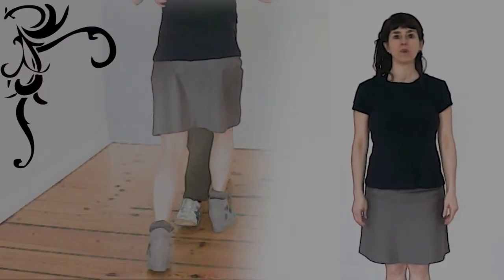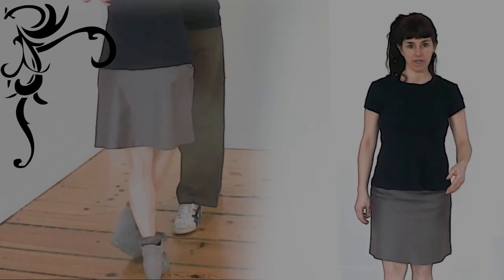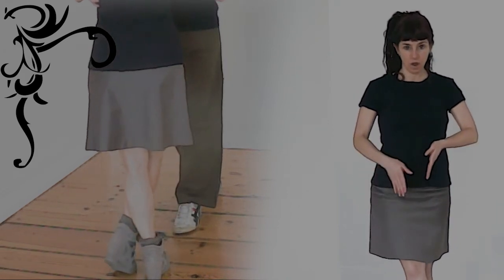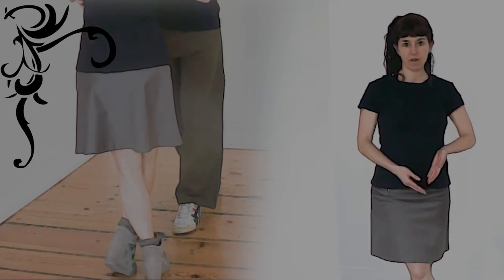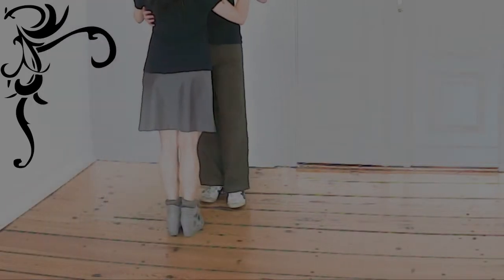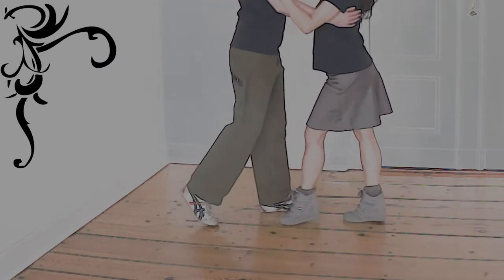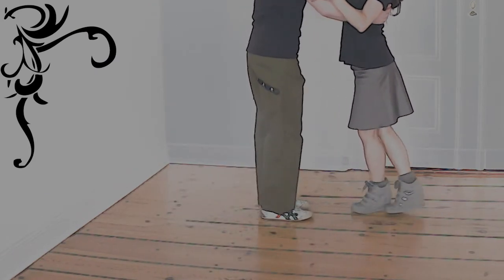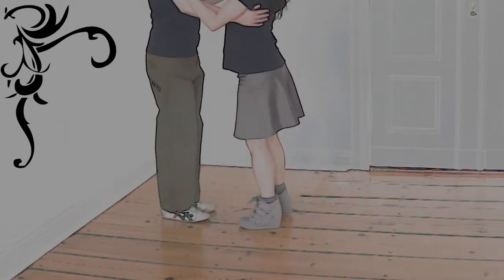TangoForge Argentine Tango Elements: Cross